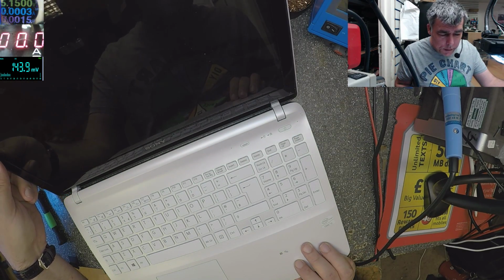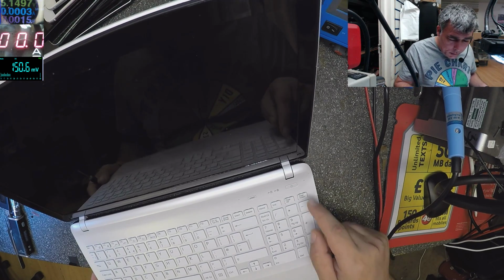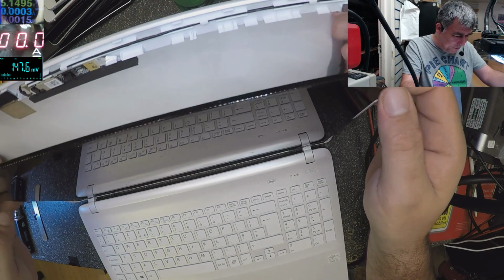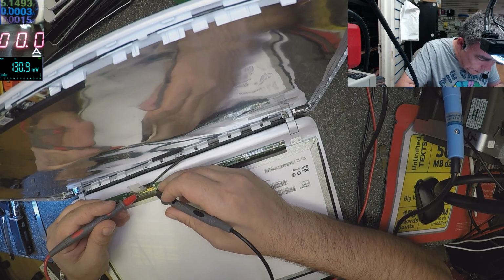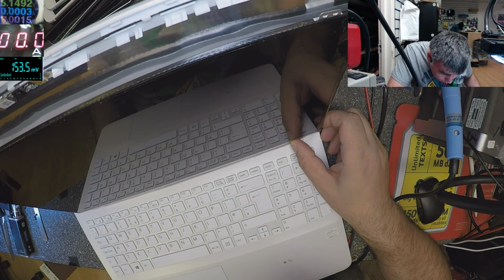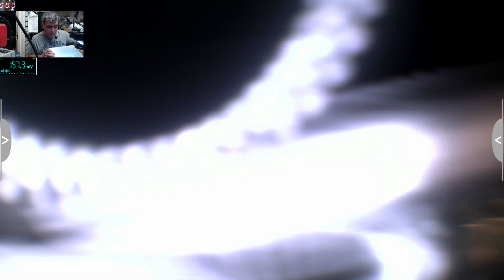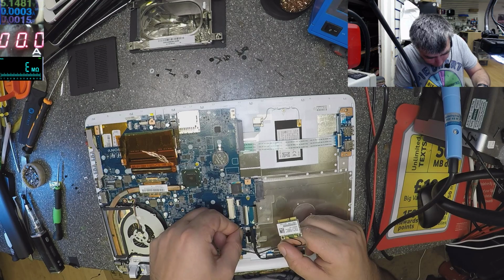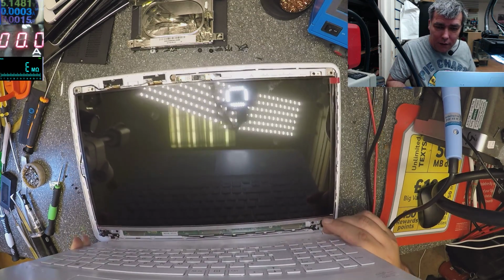Sony Vaio laptop, no light, learning to diagnose a light issue, easy